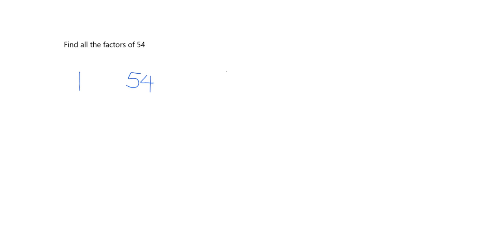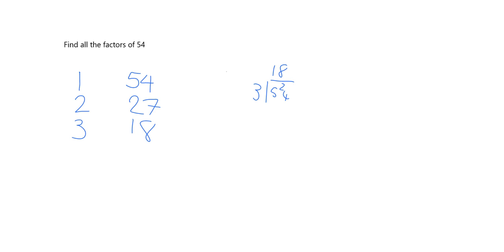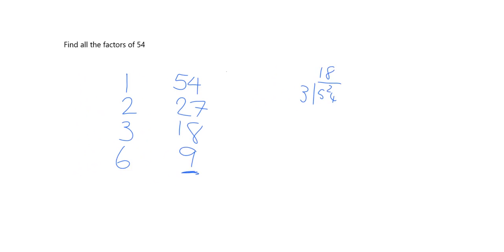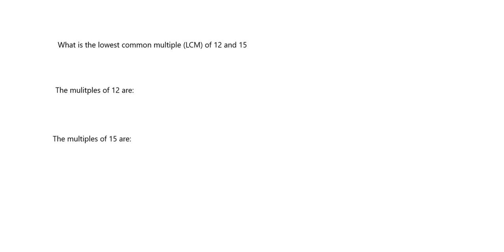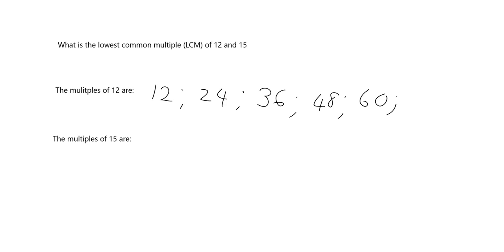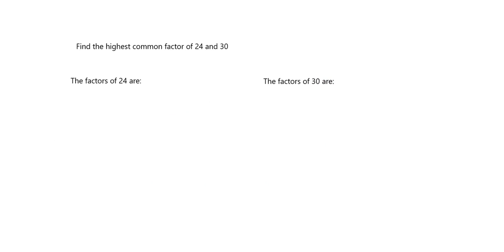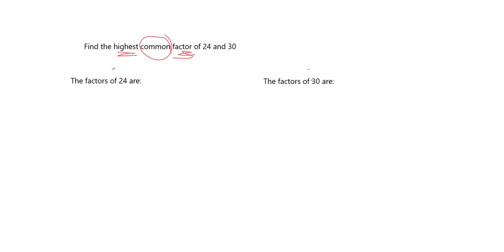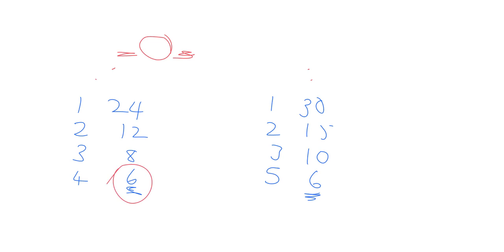FM Review 8.1: Factors, multiples, LCM and HCF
Lesson code: Grade 8 FM review